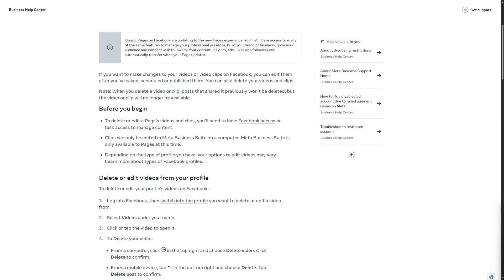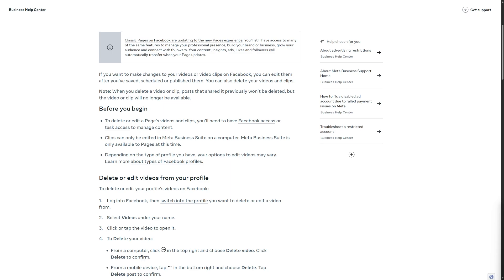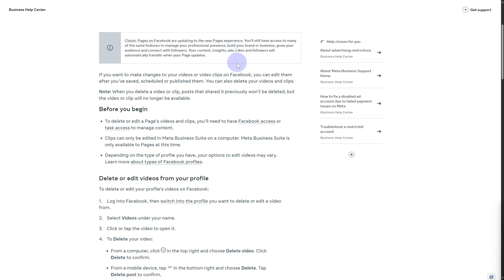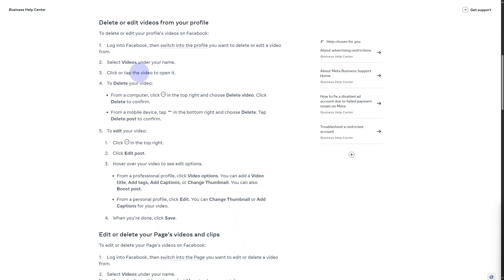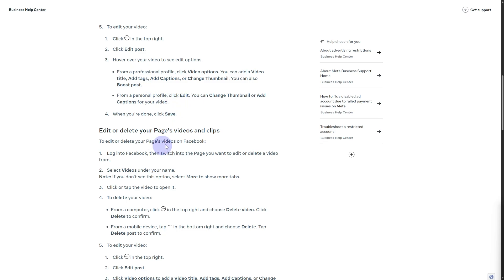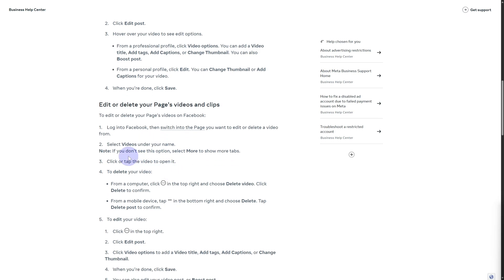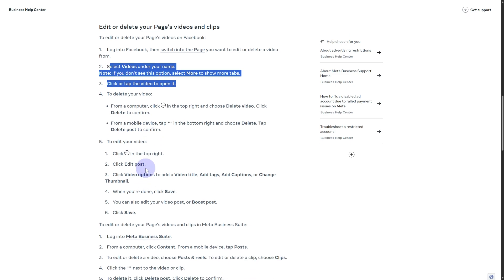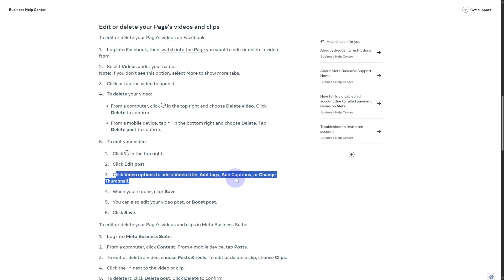How To Edit Facebook Video After Posting (2024)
Hi everyone, we will see how to edit reels on facebook after posting. Thanks to this tutorial, you will know how to change reels in facebook after posting.